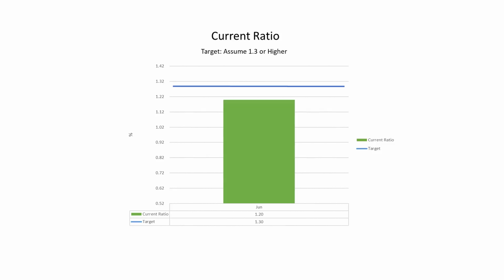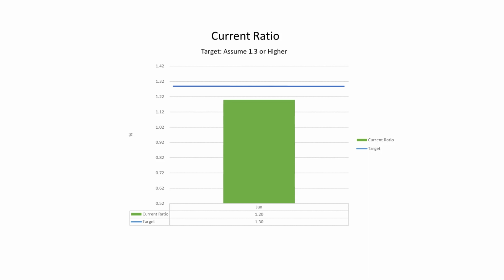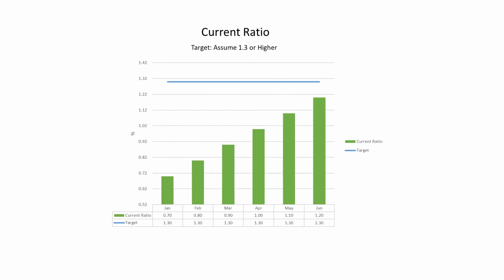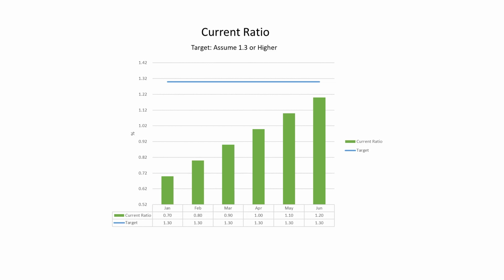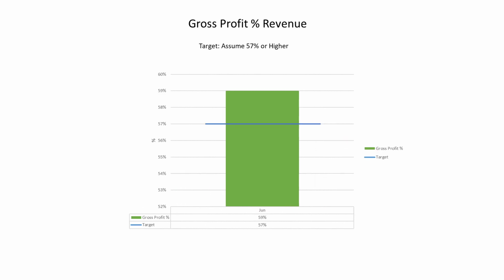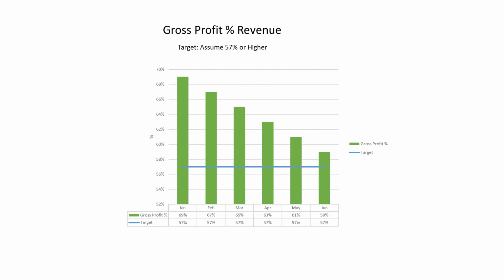Understanding Your P&L - Key Performance Indicators